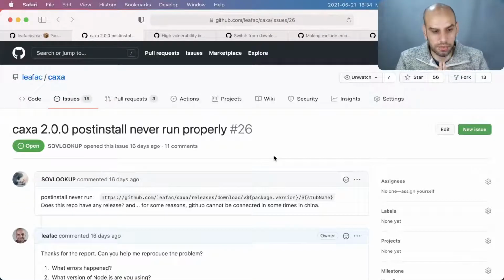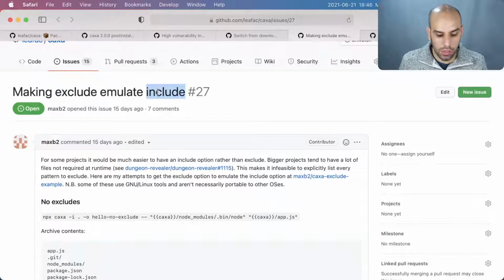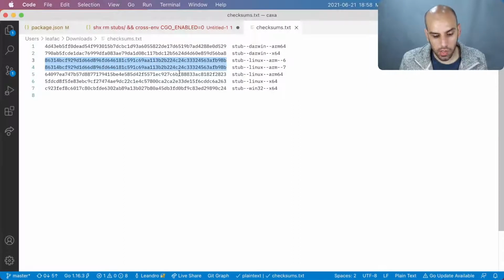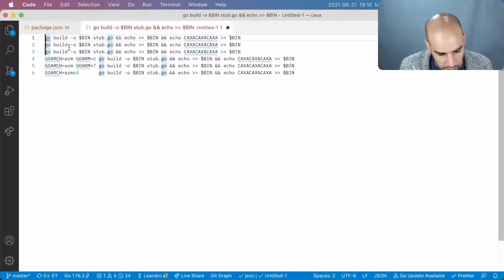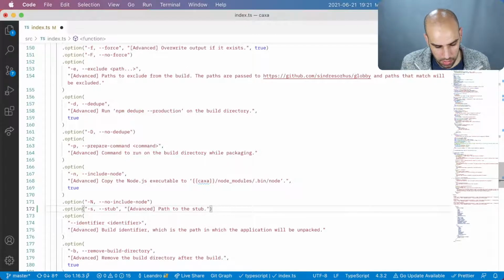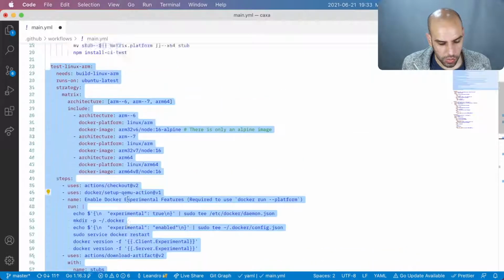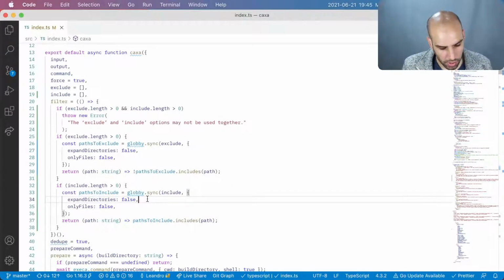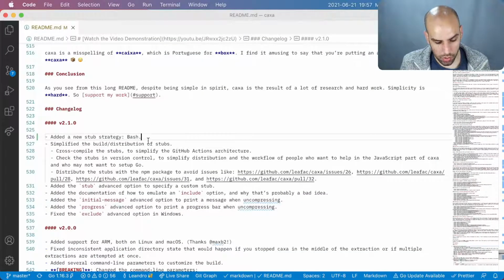Live Coding · caxa 2.1.0 · Part 1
We simplified a lot of complexity around the building & distribution of stubs, to fix issues with Chinese users being unable to access GitHub Releases, and a vulnerability in the ‘download’ package. We also looked at how to implement a ‘--include’ option to complement ‘--exclude’, but determined that the costs would be too high, and that we don’t want to encourage to people to use it anyway.